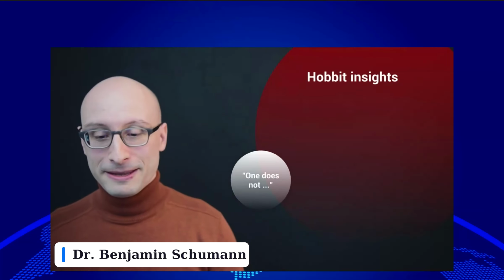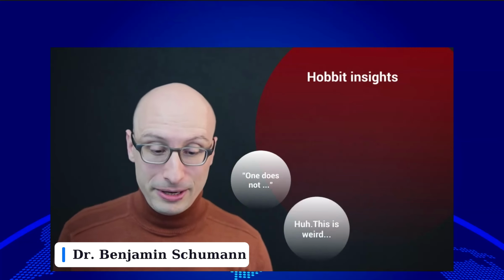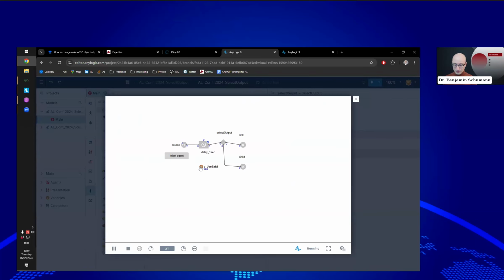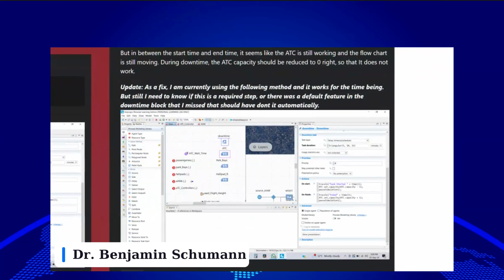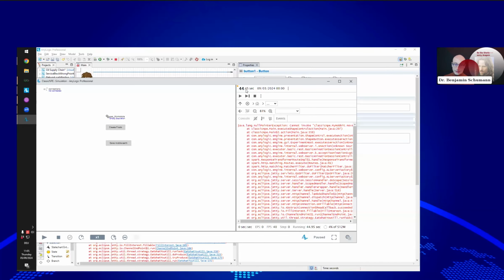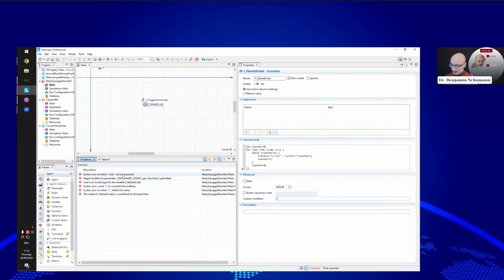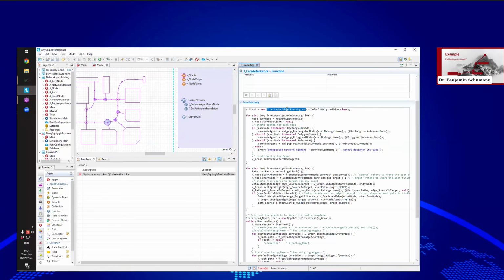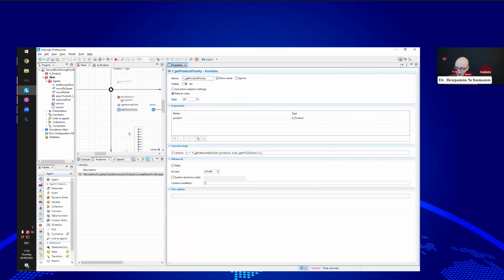One Skill to Rule Them All—Problem-Solving for AnyLogic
In this workshop, Dr. Benjamin Schumann unveiled the most important skill in mastering AnyLogic: problem-solving. Ben explains how to tackle problems of all sizes and difficulty regardless of your experience level.

This workshop is part from AnyLogic Conference 2024 – showcasing innovative simulation modeling from the AnyLogic team and industry leaders.